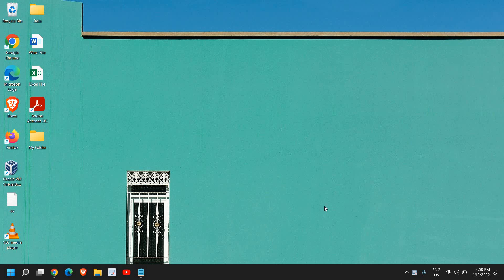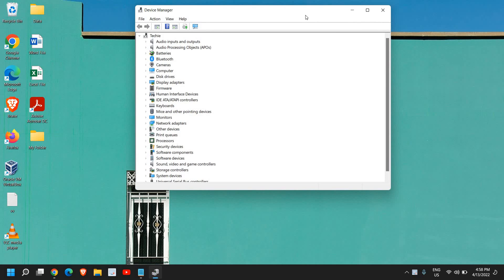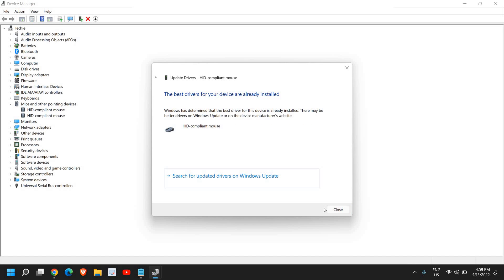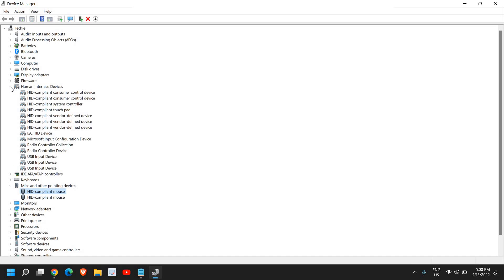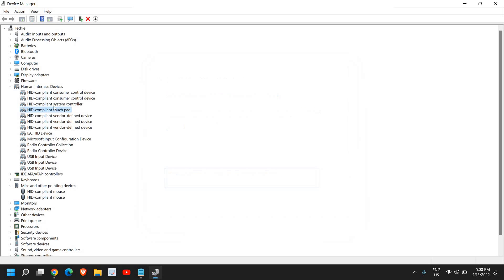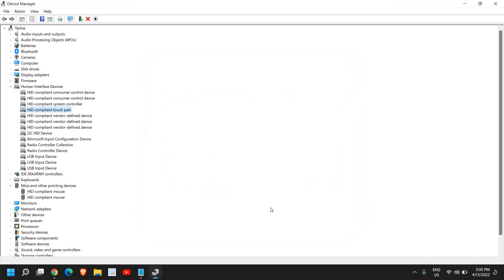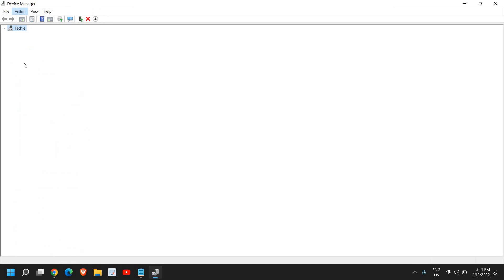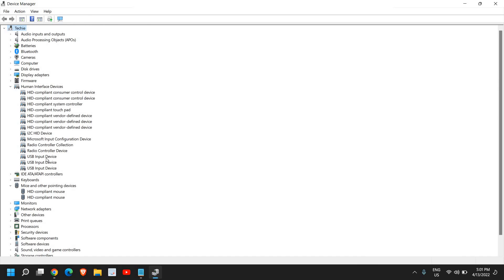How To Fix Touchpad Windows 10/11 | Fix Touchpad Not Working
Best Tutorial on touchpad not working or laptop touchpad not working If touchpad not working windows 10 or Windows 11 follow this tutorial. If Touchpad not working hp or touchpad not working dell or any other brands like Asus Lenovo Touchpad not working then follow this fix.